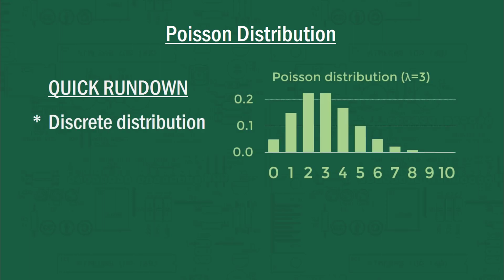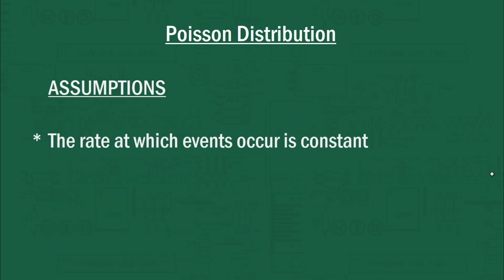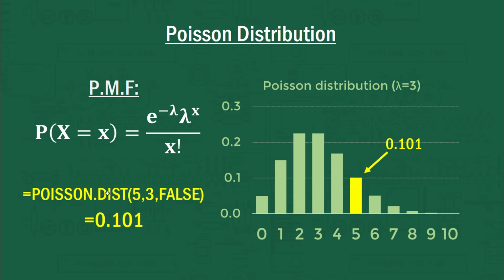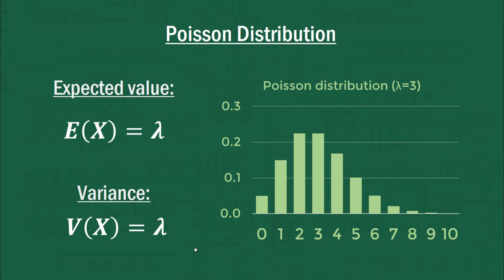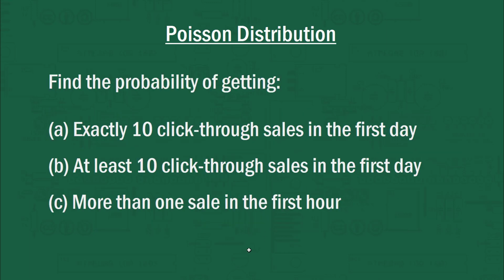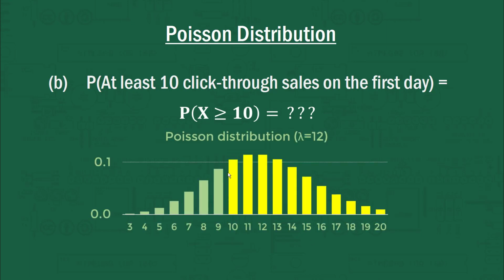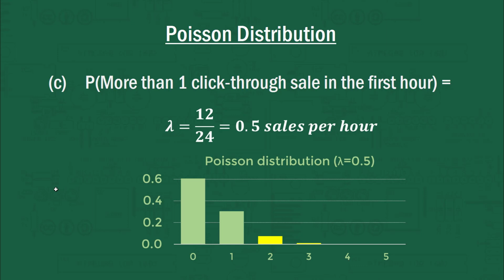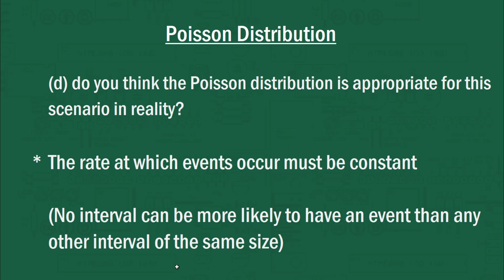Poisson Distribution EXPLAINED!